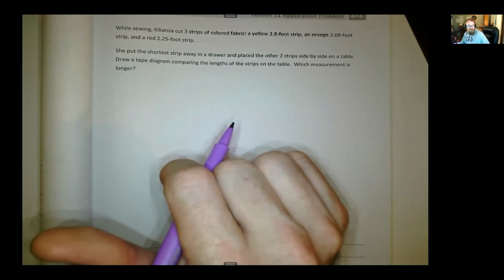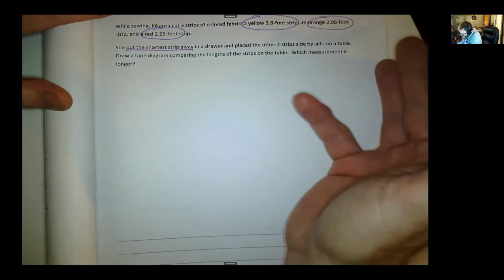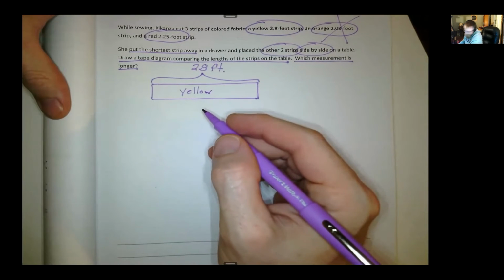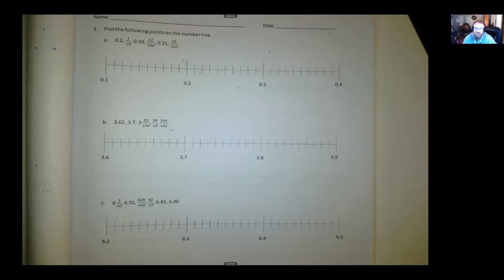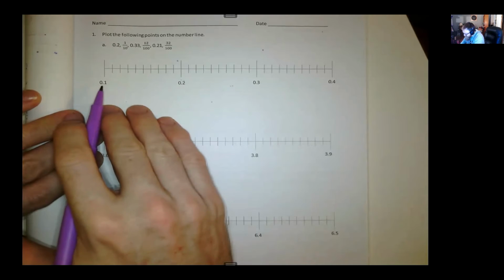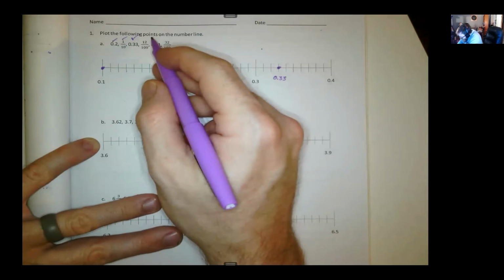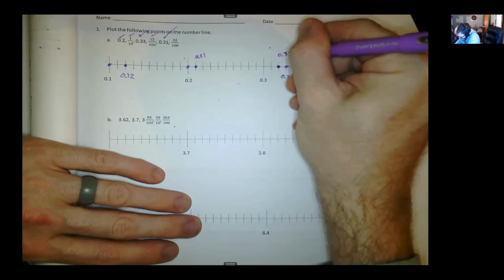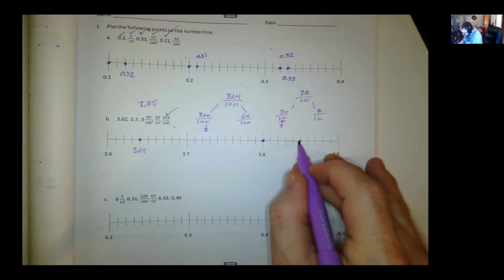Eureka Module 6 Lesson 11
Today's Objective: Compare and order mixed numbers in various forms.